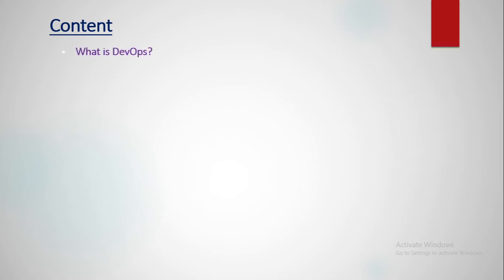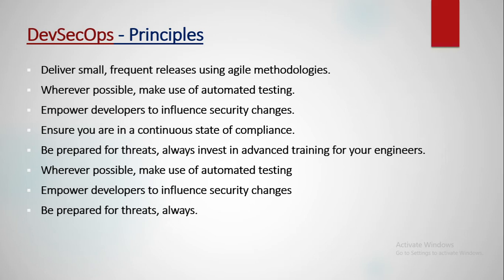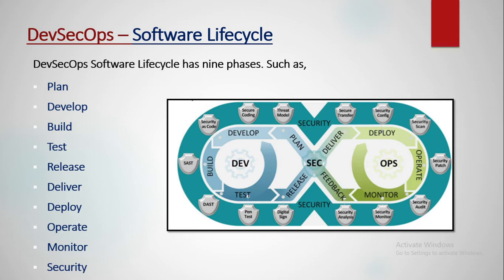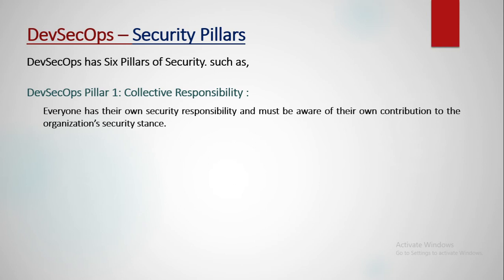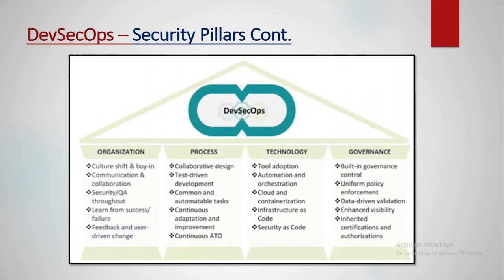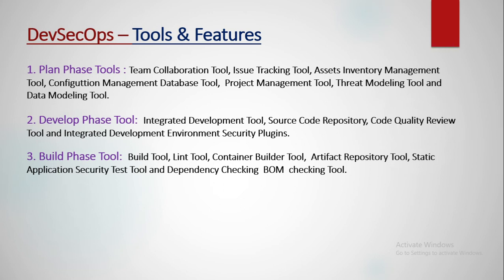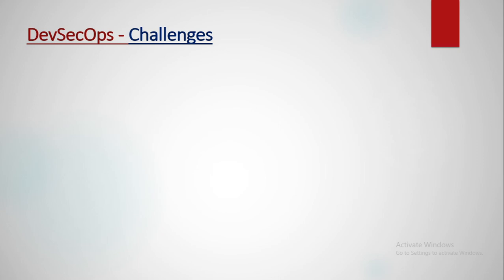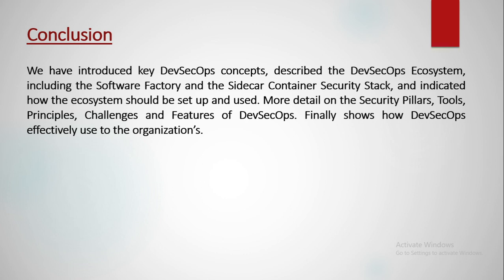DevSecOps Assignment - MS20906726 - Kasun Madushan